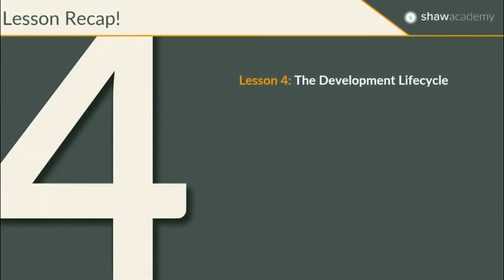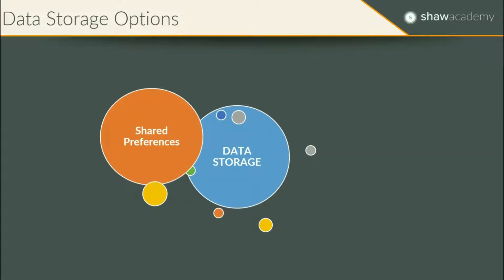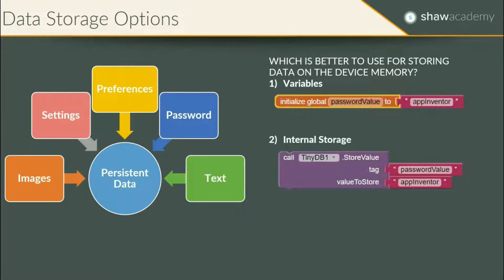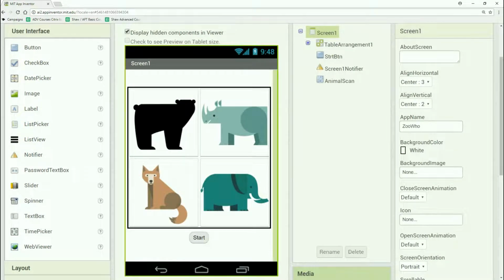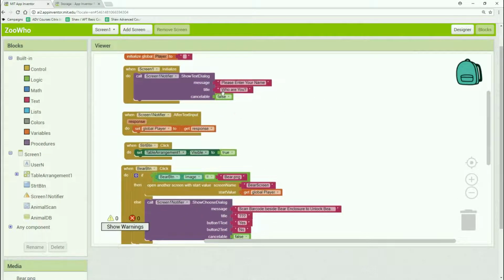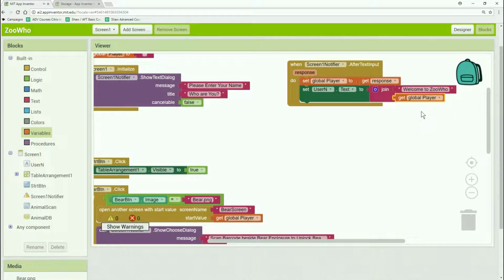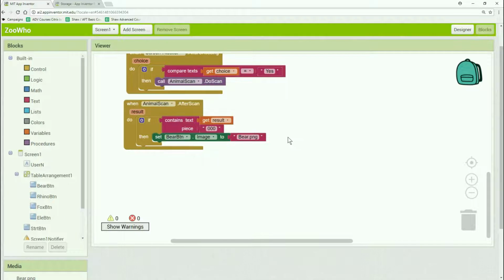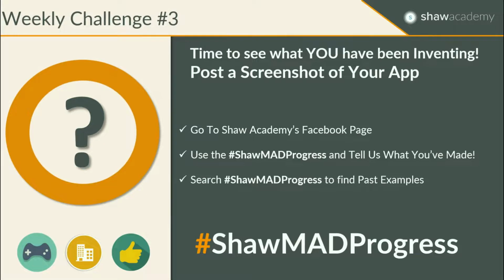Lesson 5 Storing Data with Apps - Diploma in Mobile App Development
Diploma in Mobile App Development